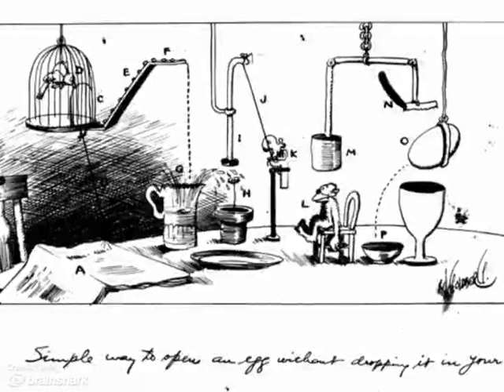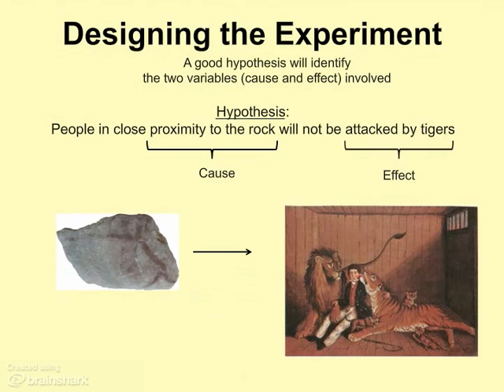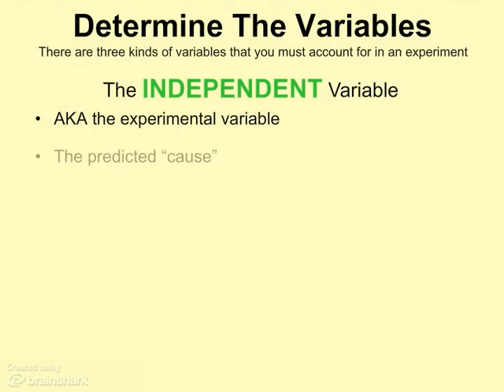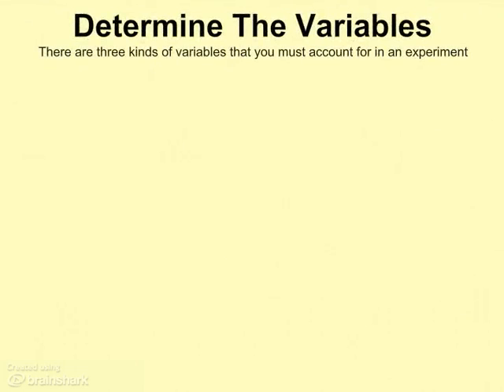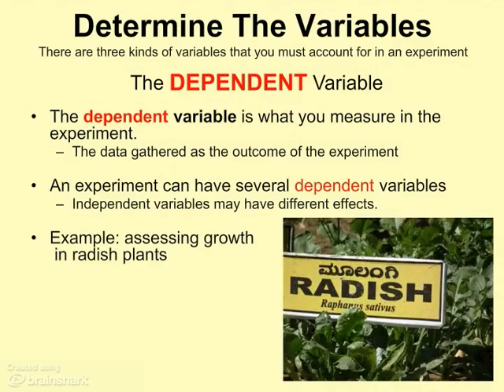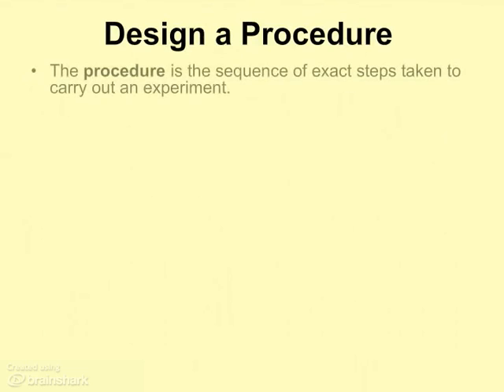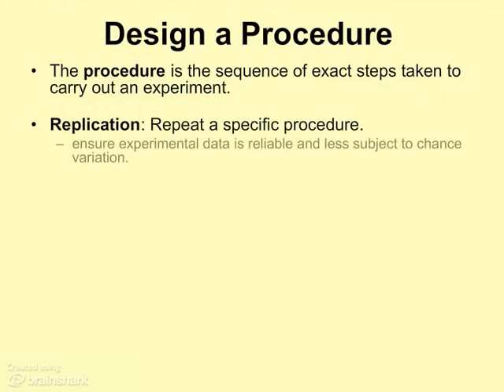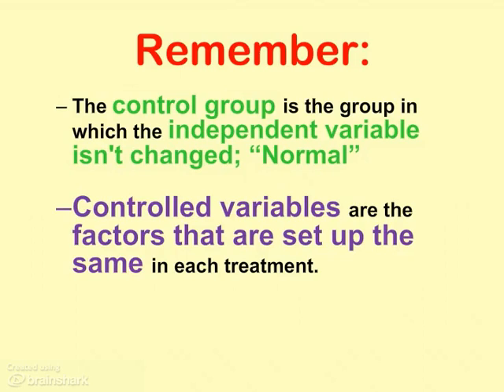Controls and Variables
- In this video, I discuss the three different types of variables that are accounted for in every good experiment.